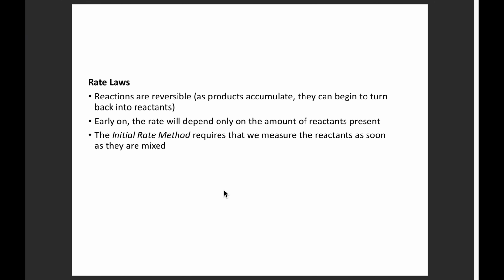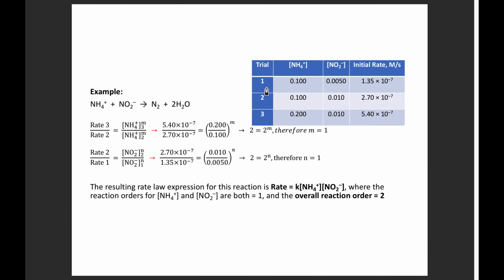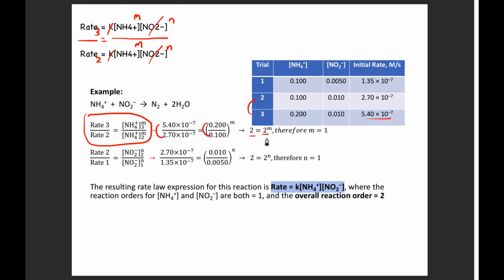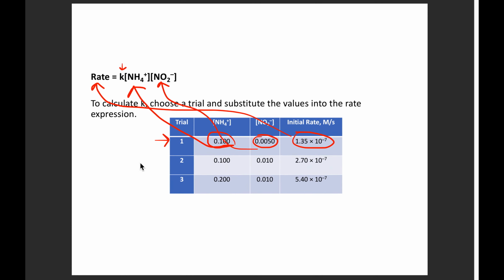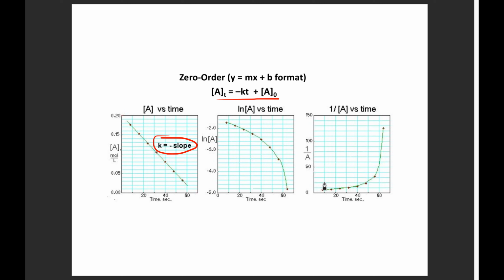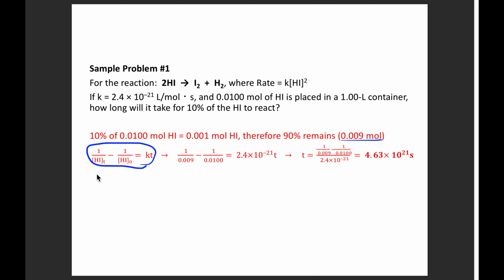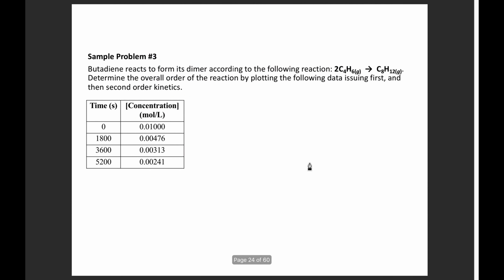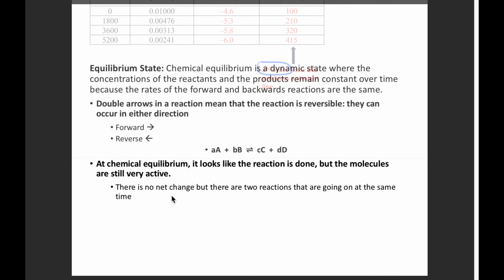HChem Unit 11 Screencast 2: Rate Laws; Half-life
Here is the next video for Honors Chemistry Unit 11 explaining basic rate law concepts.